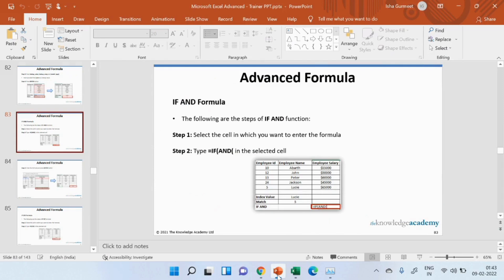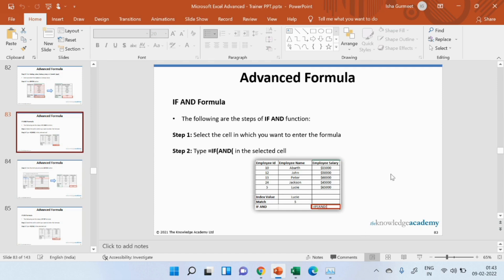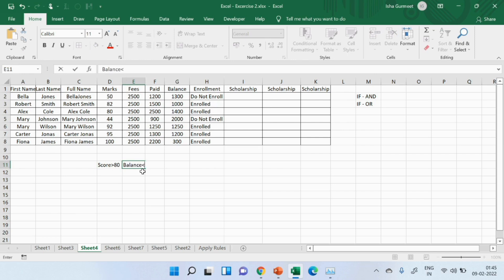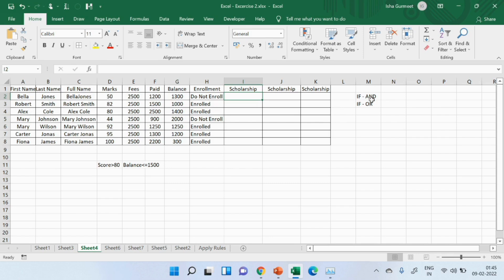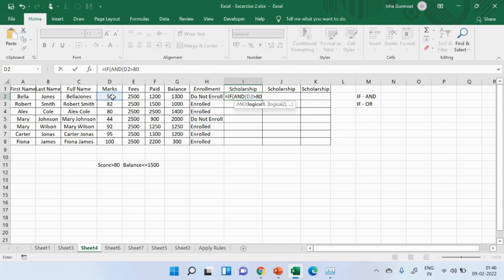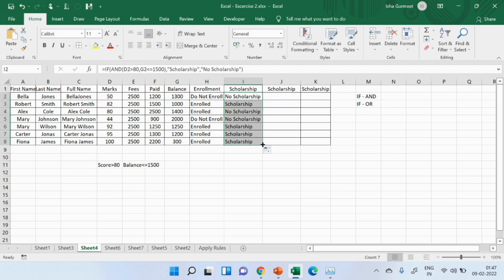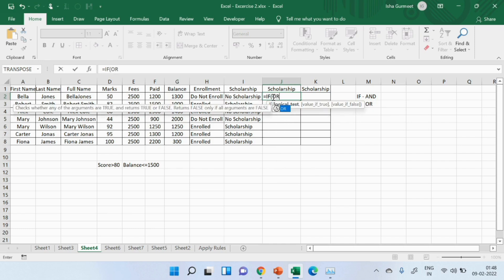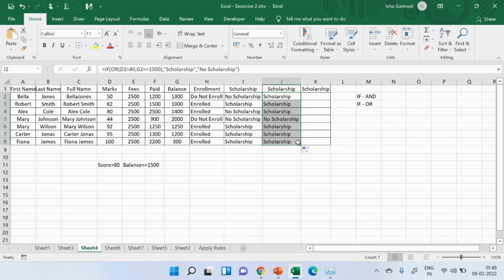Excel Formulas | Advanced Excel Formulas | Excel Formulas 2025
In this video on Excel Formulas | Advanced Excel Formulas | Excel Formulas 2025 | Excel, we’ll show you some of the most powerful Excel formulas you need to master for data analysis, reporting, and automation in 2025.

This video on "Excel Formulas | Advanced Excel Formulas | Excel Formulas 2025" covers:

00:00 Introduction
03:15 Using AND with IF: Example Explained
05:13 Using IF with OR: New Scenario
06:46 Conclusion

What are the most important Excel formulas to learn in 2025?
Explore formulas like XLOOKUP, IF, INDEX-MATCH, and more that can simplify your tasks and enhance productivity.

How do advanced Excel formulas help in real-world data tasks?
Learn how these formulas can automate calculations, extract insights, and manage large datasets effectively.

By the end of this video, you'll have a strong grasp of the top Excel formulas used by professionals today.

About The Knowledge Academy:
High Success Rate: Accomplish your goals with our 98% pass rate
Industry Accredited: Learn with confidence, accredited by PeopleCert, PMI
Worldwide Centres: Access top-tier learning in 195 countries
Excellence Acknowledged: Recognised by The Times and PWC for our commitment
Wide Partnerships: Benefit from our extensive network of 3000+ organisations
Flexible Learning: Explore diverse training methods tailored to your needs